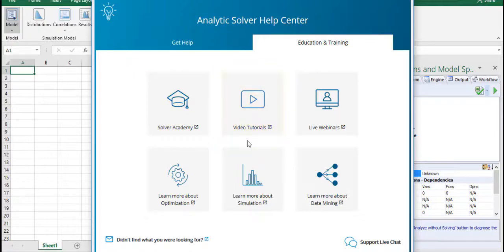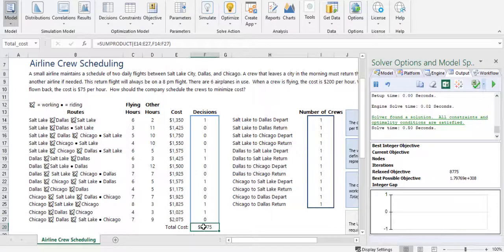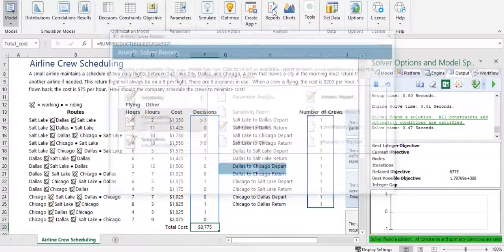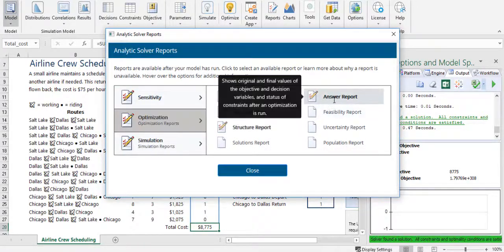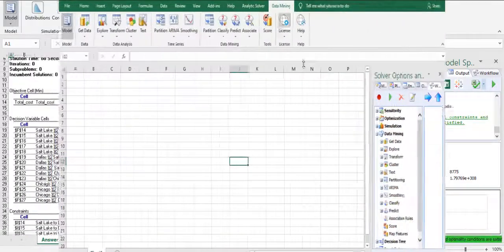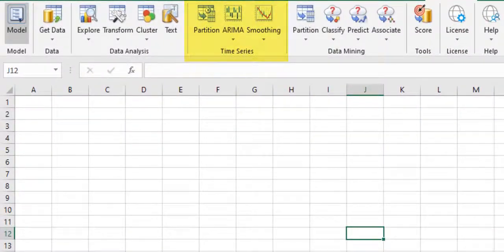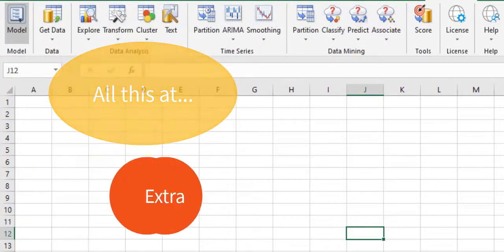Analytic Solver Simulation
Analytic Solver Simulation is Frontline Systems' full-function product for Monte Carlo simulation and simulation optimization.